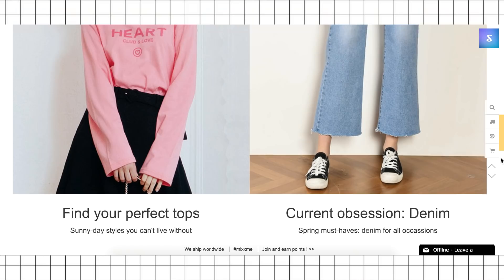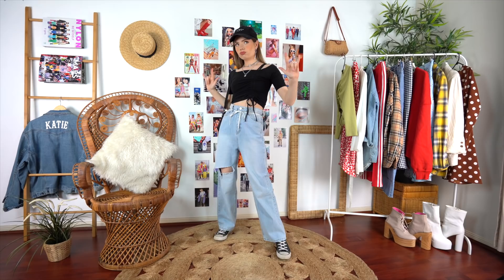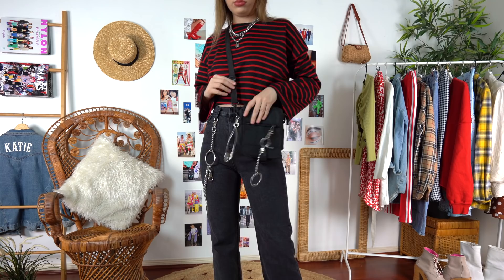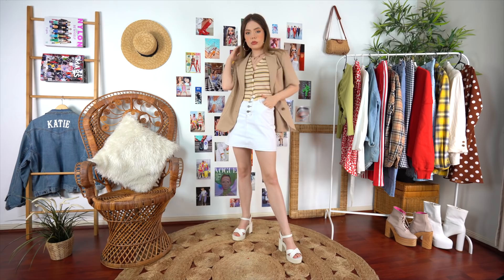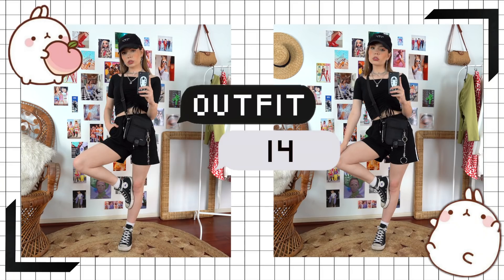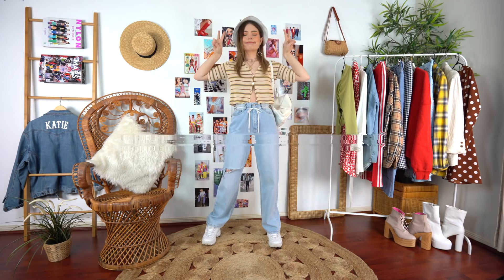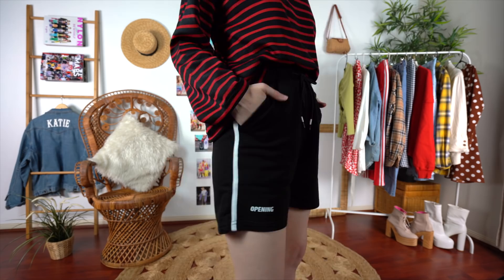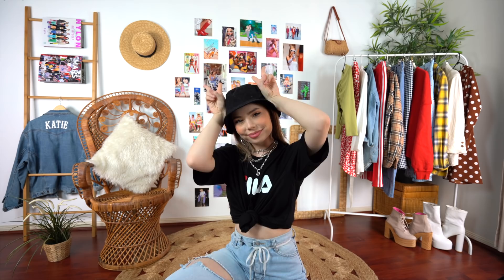25 K FASHION OUTFIT IDEAS - CAPSULE WARDROBE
Styling 25 outfit ideas from my favourite Korean fashion brand MixxMix!

(The Short Sleeved Blazer is sadly sold out)

SIZING -
Typically I size up when buying from Mixxmix (or most Asian brands) so I got everything in a Medium. It all fits perfectly except the white button up skirt definitely could have been a Small! The light wash jeans could also be a Small if you prefer a more fitted style around the waist, as I need use a belt/shoelace to keep them super high waisted :)
Also, I didn't get any items this time, but usually their brands lonely/heart club runs true to size compared to the other brands they have!!

Hope you guy enjoyed today's video! It's no secret I love K Fashion and I think it's a great style to take inspo from for casual outfit ideas that still look put together! + they're super easy to mix & match so you're getting the most out of your wardrobe :)

Let me know if you want more capsule wardrobe videos or more kpop inspired outfits!

♫Music♫
Red Velvet Bad Boy Steel Remix
Jeff Kaale Mai Tai
Joakim Karud Lets Go Surfing